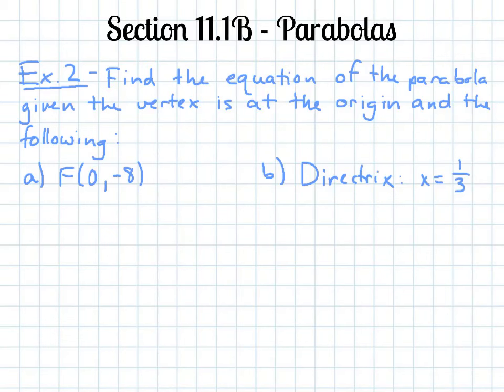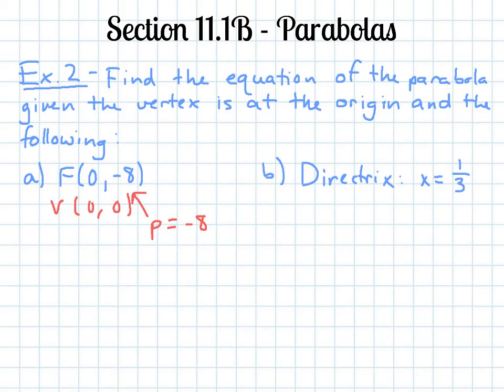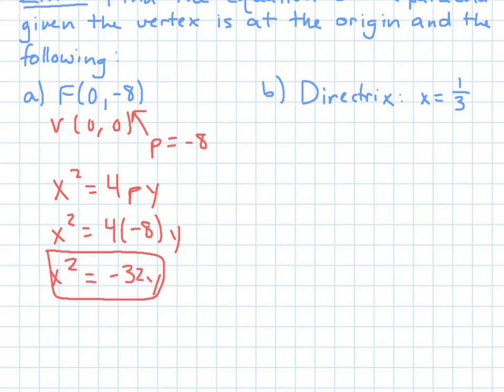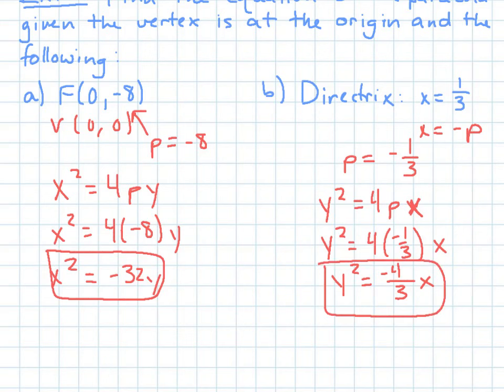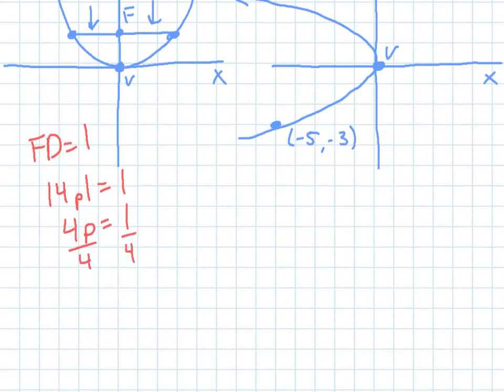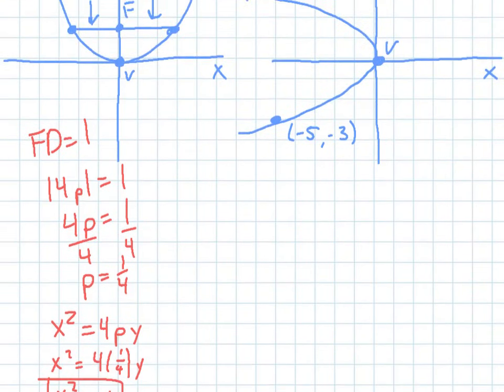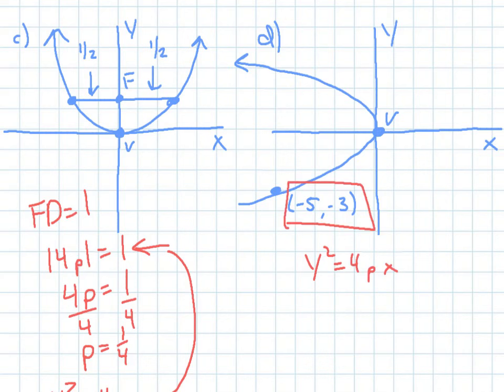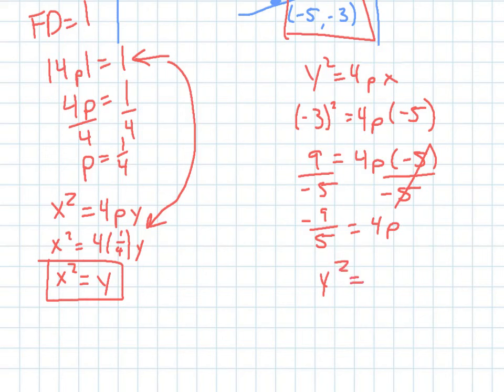Section 11.1B - Parabolas